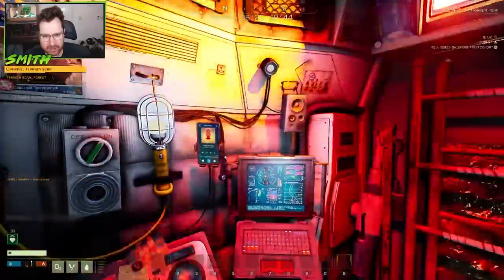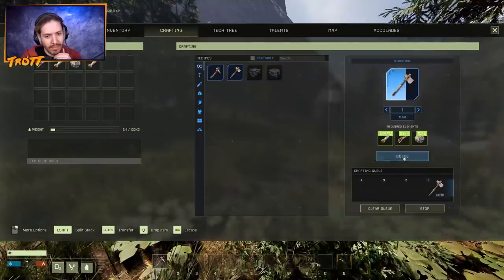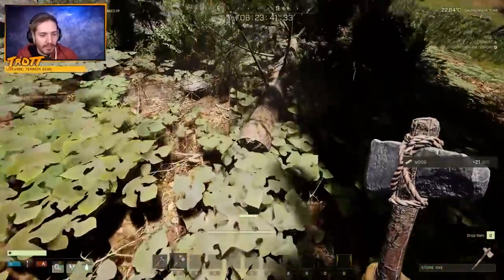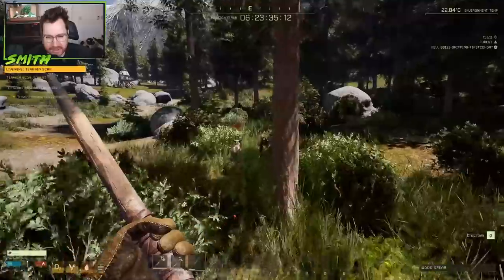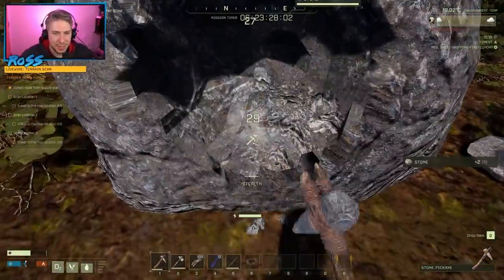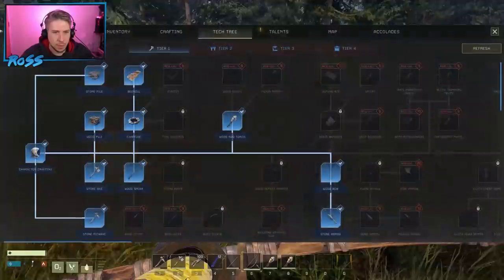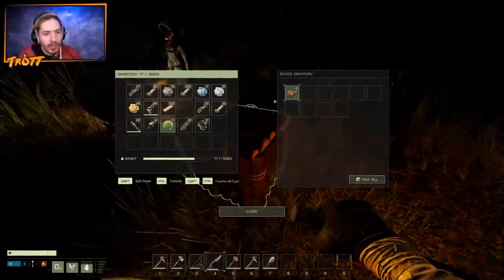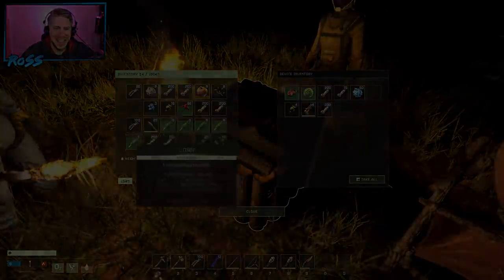Our first mission in ICARUS!